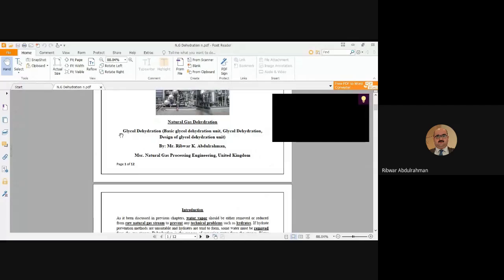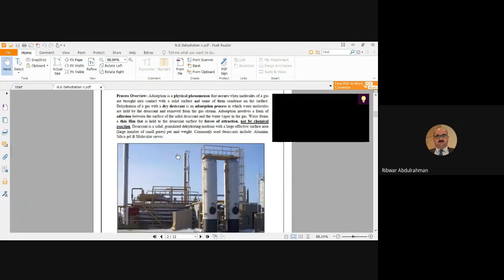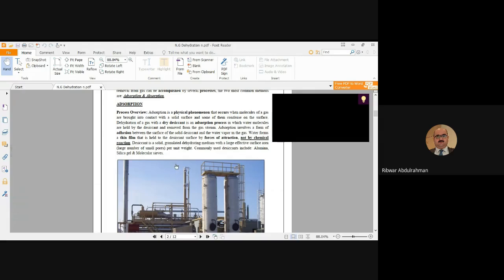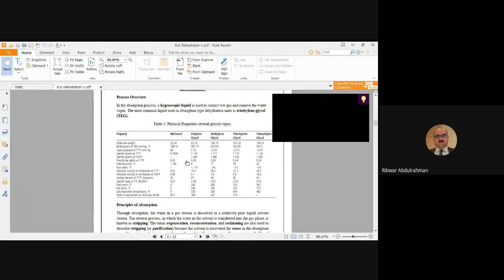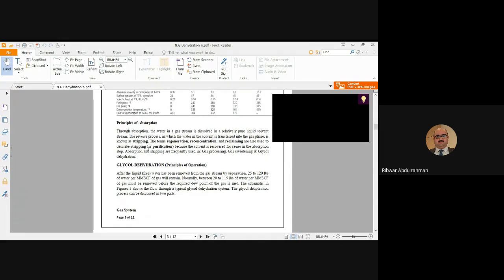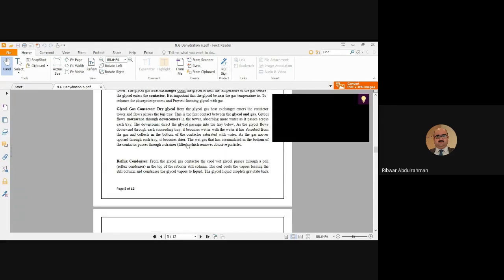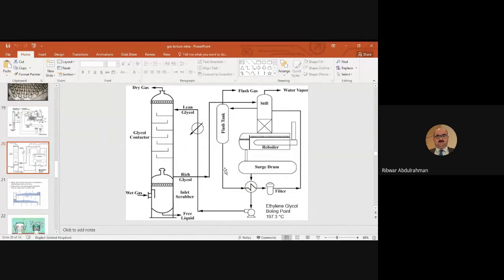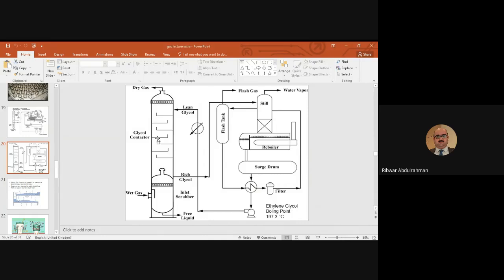Natural Gas Dehydration- Part: 1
Natural Gas Processing Engineering
By: Mr. Ribwar K. Abdulrahman
گازى سروشتى
ئەندازیارى کیمیاوى